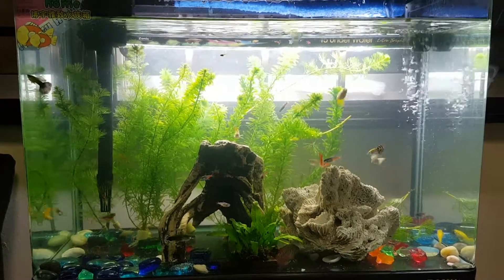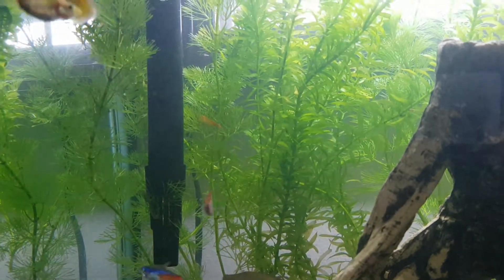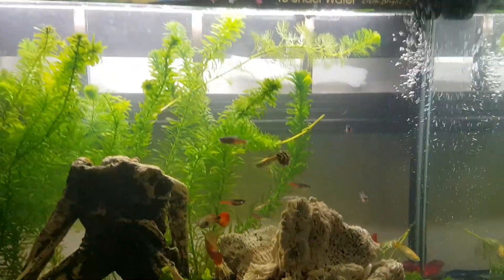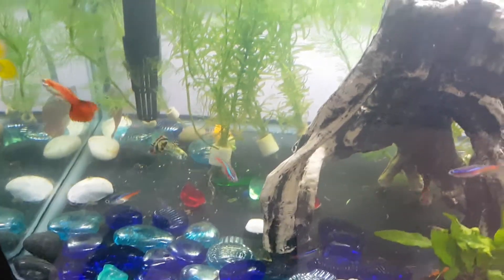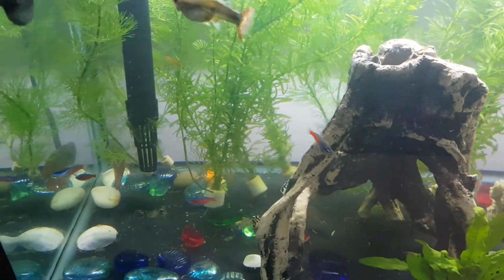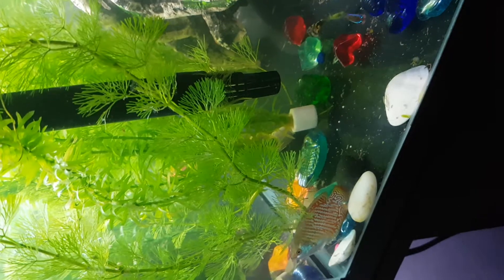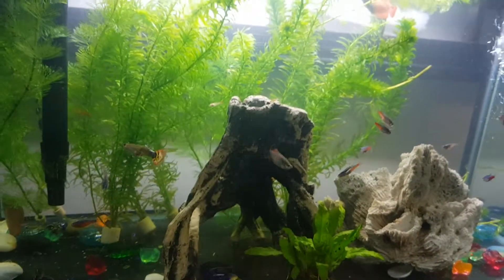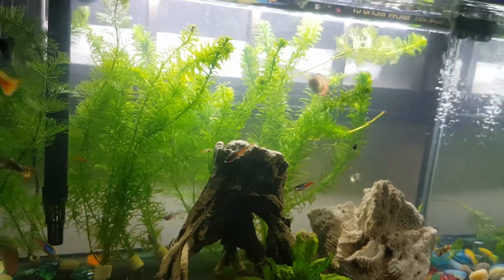Trying to build a eco system in a tank. Do comment if you can help me with this. Thanks with love.